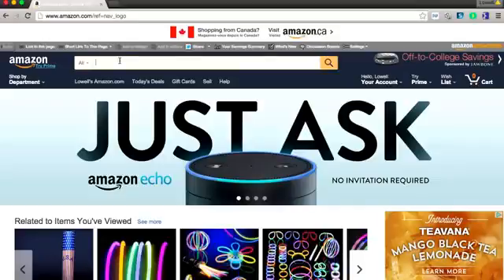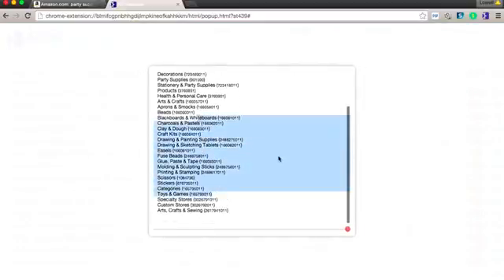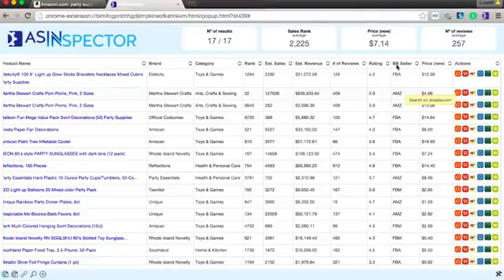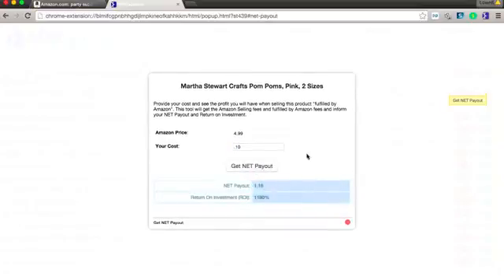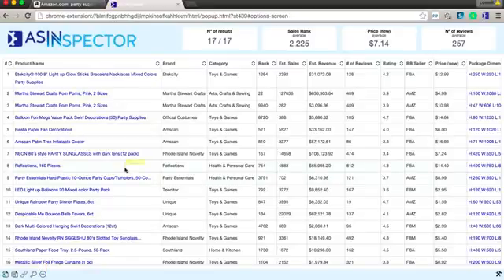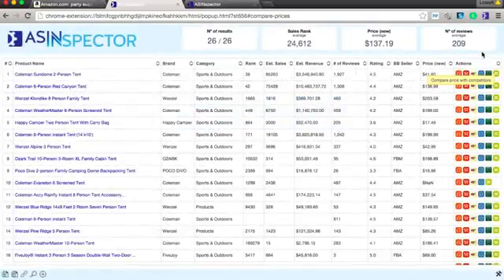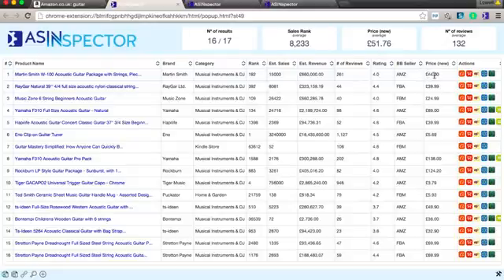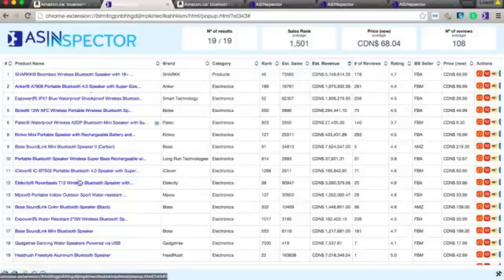ASINspector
ASINspector Review -$ 320000 Bonus & Discount
SIMPLE STEPS TO THIS Claim 3 Bonuses
ASINspector Is It Worth It?
ASINspector Should I Buy It?